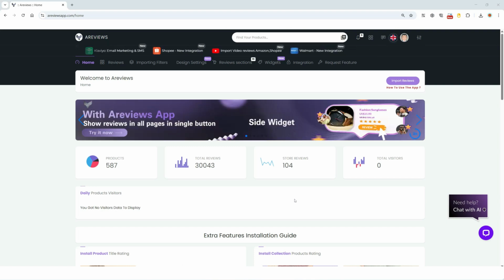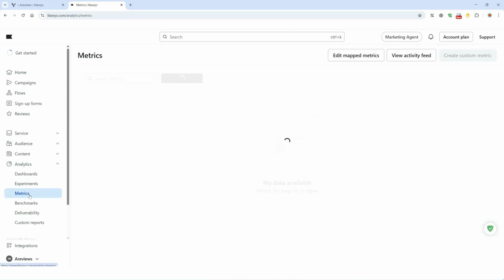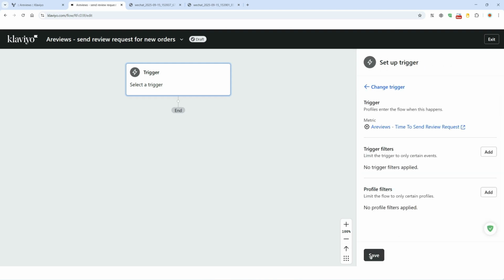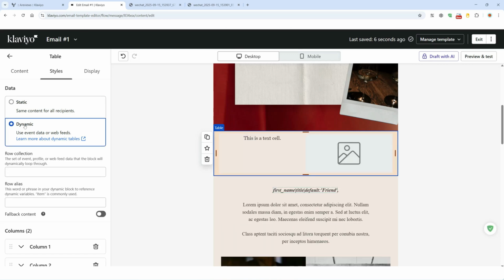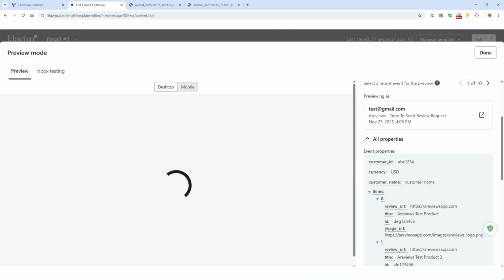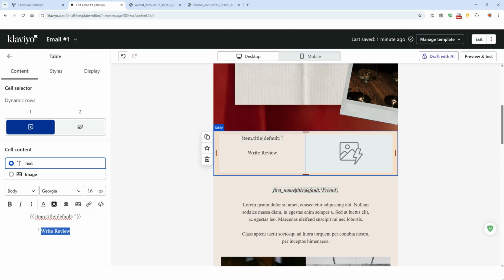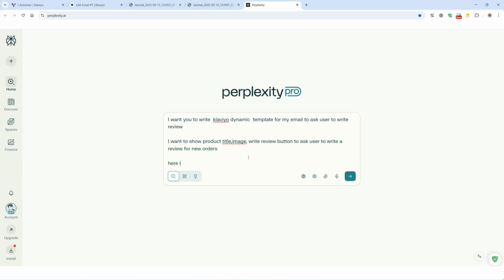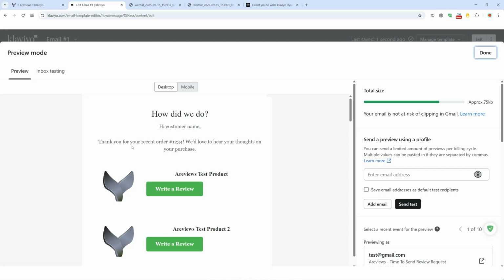How to Setup Klaviyo Integration with Areviews App - Shopify Email Aut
Learn how to integrate Klaviyo with Areviews App on Shopify to automate your review collection emails and boost customer engagement.

In this tutorial, I'll walk you through:

Setting up the Klaviyo integration in Areviews

Configuring automated review request emails

Syncing customer data between Areviews and Klaviyo

Best practices for email timing and templates

Areviews helps you import photo reviews from Amazon, AliExpress, and other platfor